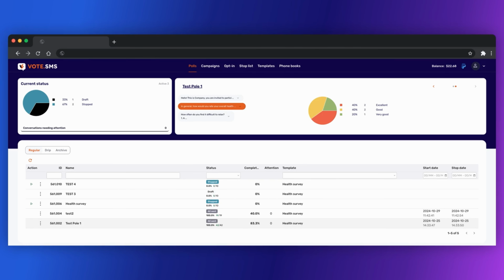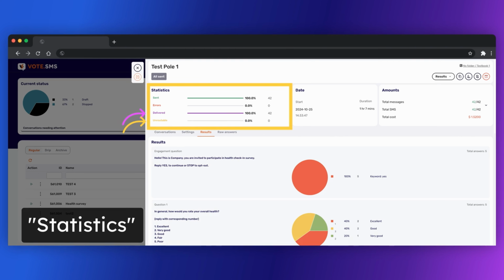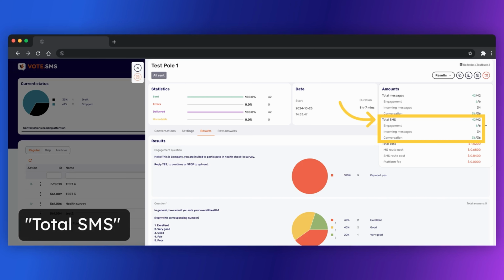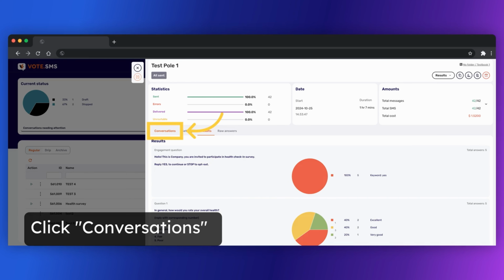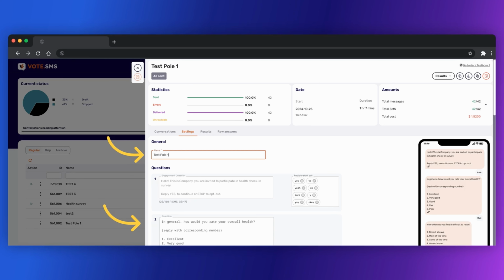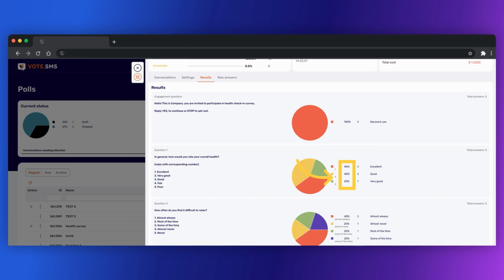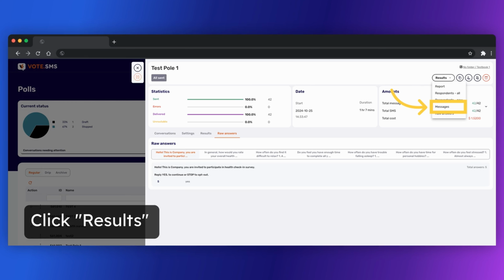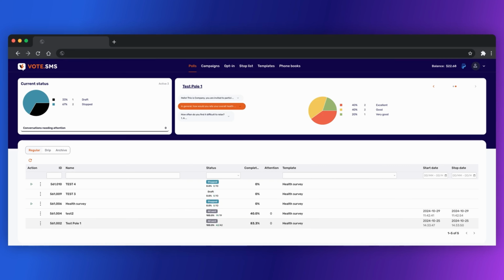How to pull statistic and reports on the Vote.SMS portal